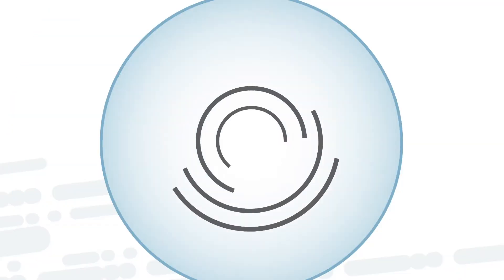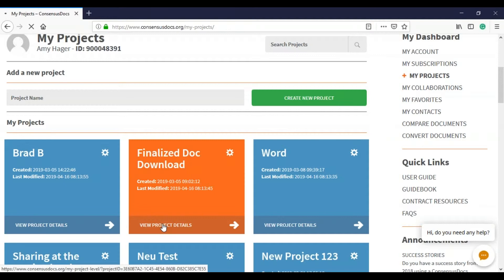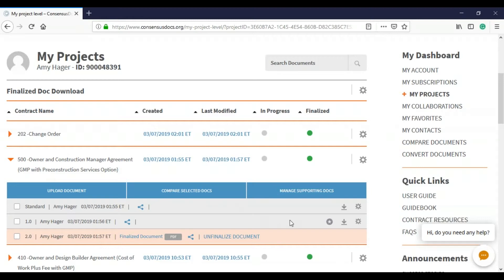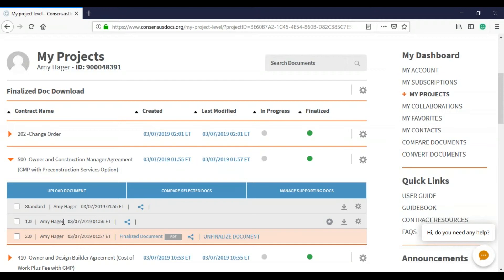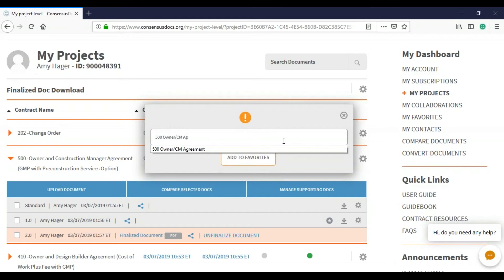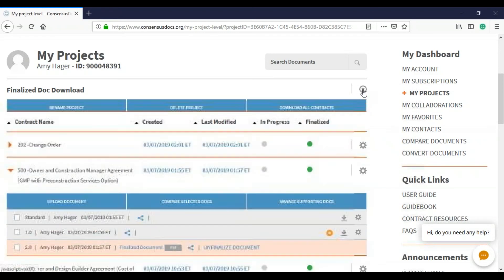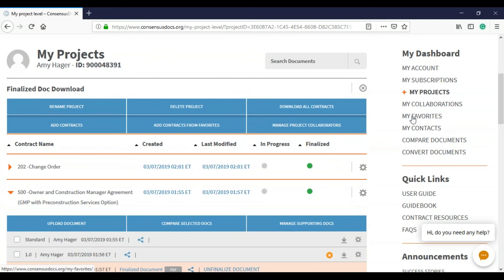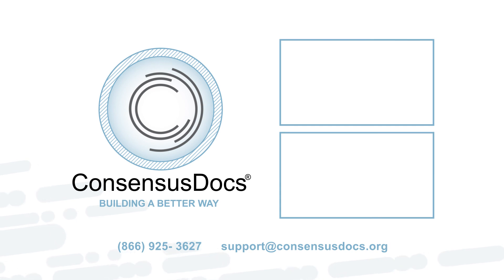How to Create a Master Template from an Already Existing Contract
Learn how to create a master template or favorite from an already existing contract.